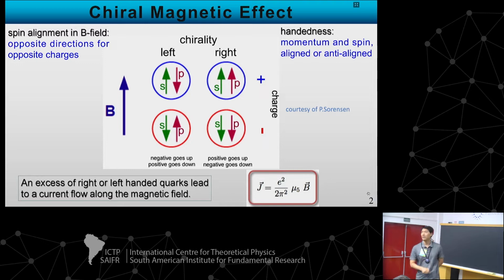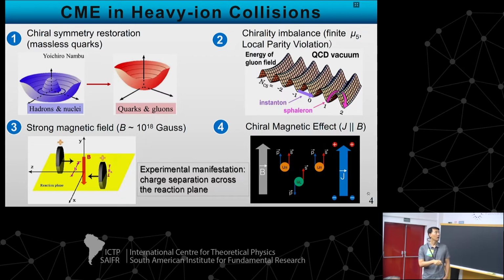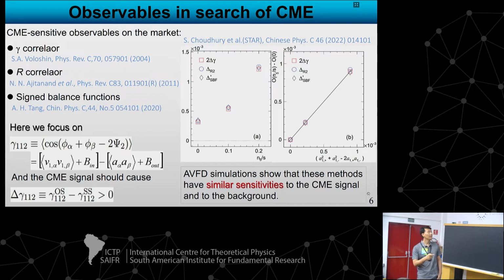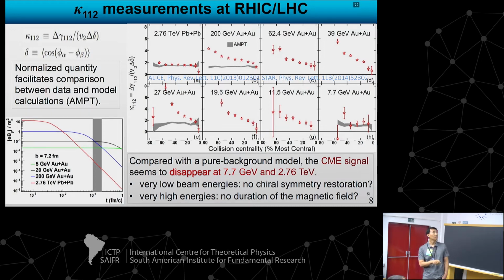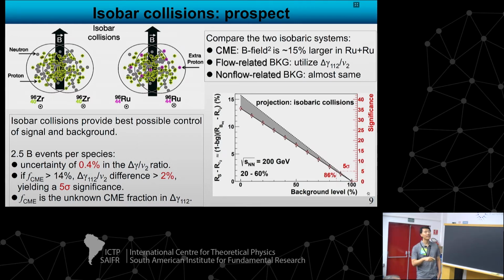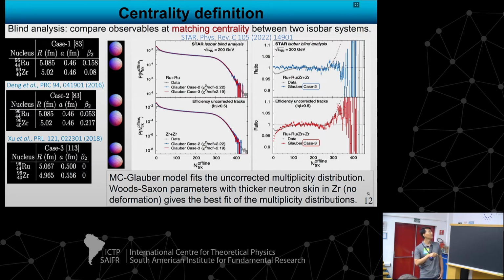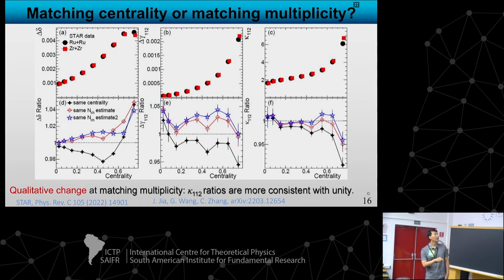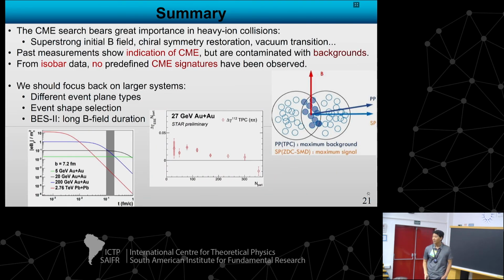Gang Wang: Search for the Chiral Magnetic Effect in Heavy-ion Collisions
ICTP-SAIFR

Speakers:
Gang Wang (University of California-Los Angeles, USA): Search for the Chiral Magnetic Effect in Heavy-ion Collisions